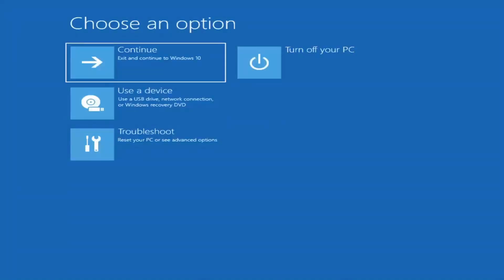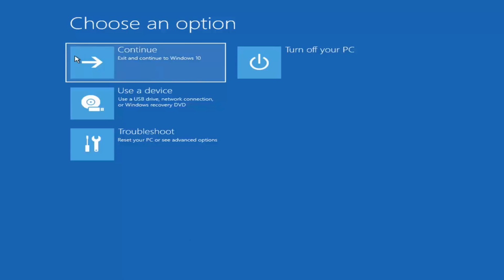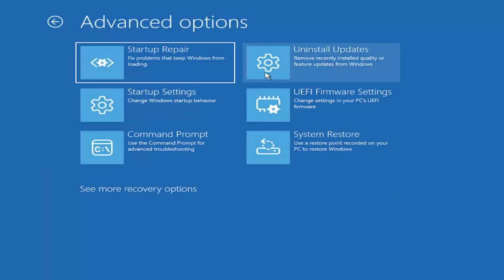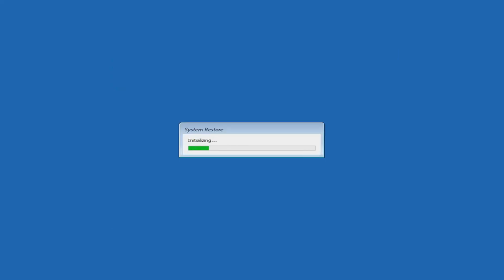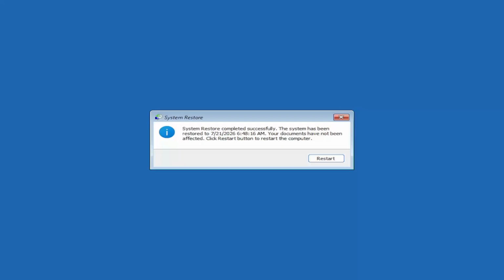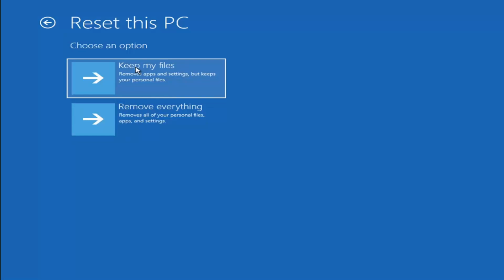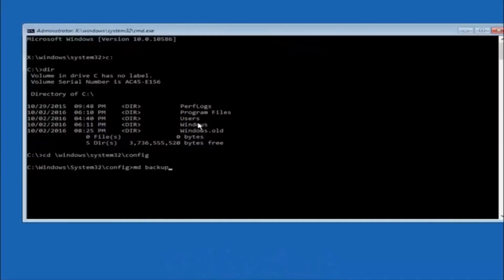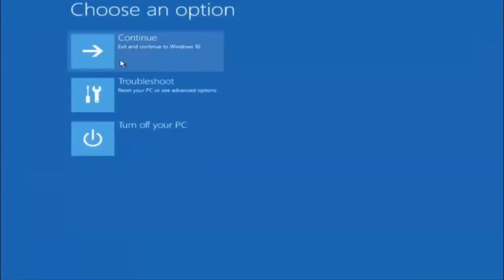How To Fix Blue Screen on MSI Cyborg 15 [Solution]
If your MSI Cyborg 15 laptop is displaying a blue screen, this video covers the topic by discussing common causes of Windows system errors and laptop performance issues. Blue screen problems can interrupt normal operation, cause unexpected restarts, or prevent Windows from loading correctly. This tutorial provides helpful information about the issue without describing the repair process in the description. It is a useful resource for users researching MSI Cyborg 15 blue screen troubleshooting, Windows errors, and startup concerns.

Issues addressed in this tutorial:
How To Fix Blue Screen on MSI Cyborg 15

This tutorial focuses on blue screen problems affecting the MSI Cyborg 15 and explains the common symptoms and possible causes behind these Windows system errors. It discusses topics related to operating system instability, startup failures, unexpected crashes, and overall laptop performance without outlining the repair steps. Whether your MSI Cyborg 15 encounters repeated blue screen messages or Windows loading problems, this video provides valuable insight into the issue. The content is optimized for users searching for MSI Cyborg 15 blue screen troubleshooting, Windows startup errors, and system stability information.